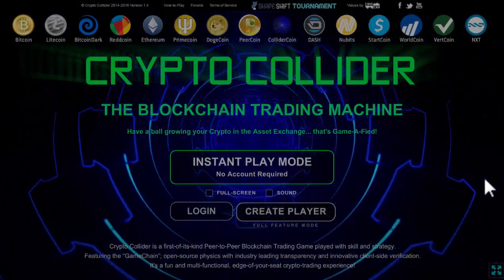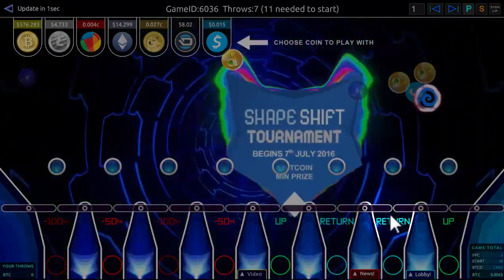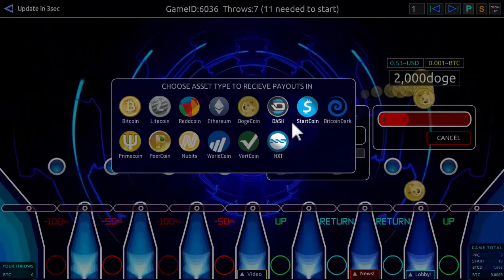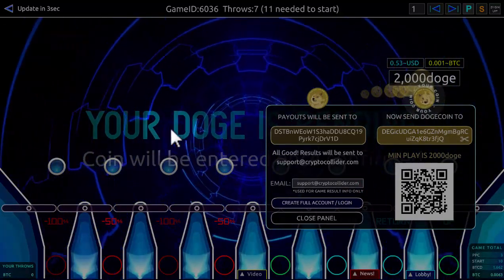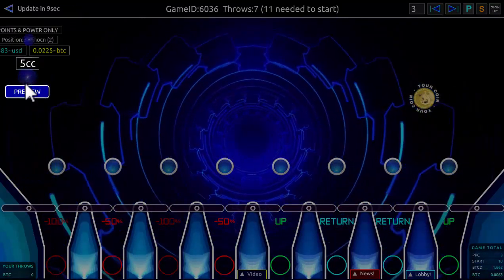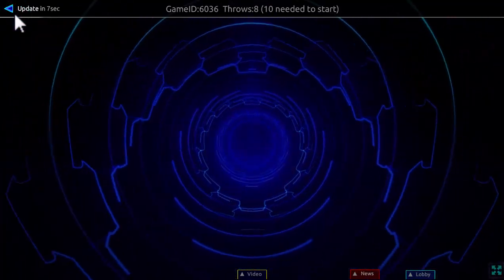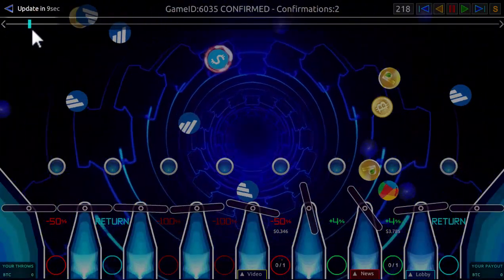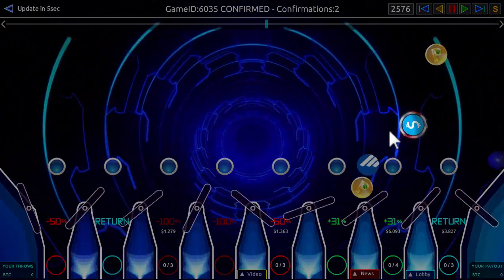Crypto Collider 101: Getting started with Instant Mode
Everything you need to now about getting started with "instant play mode"